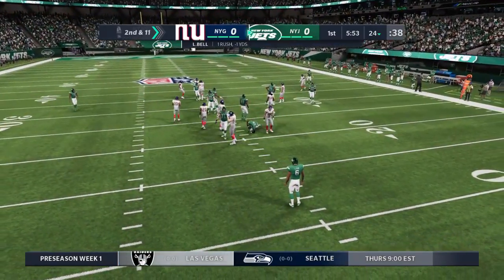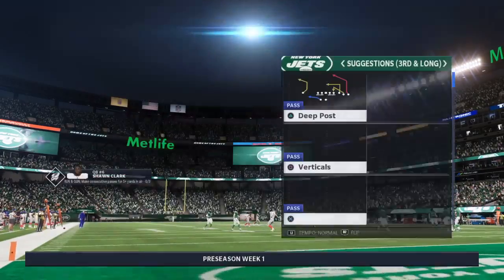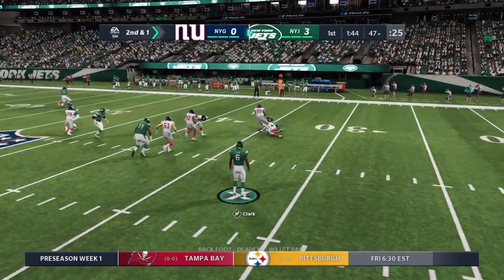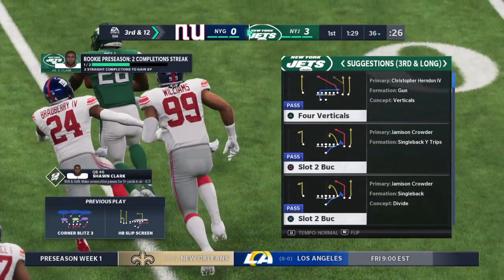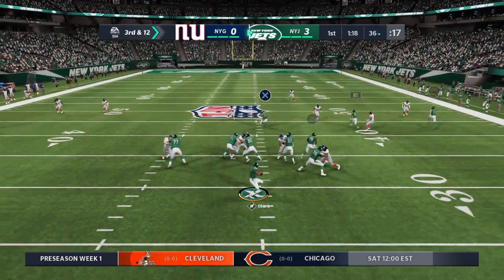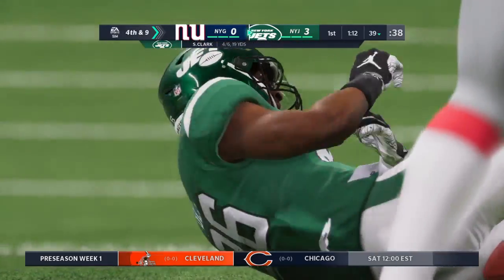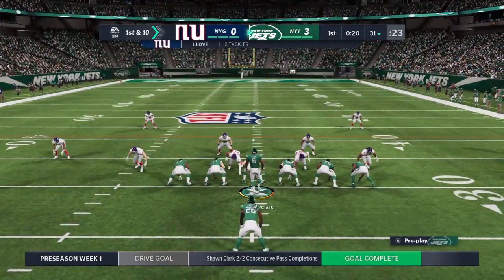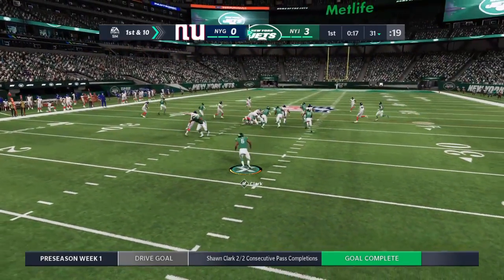Madden NFL 21 Shawn Clark QB Career Ep 1 New York Battle